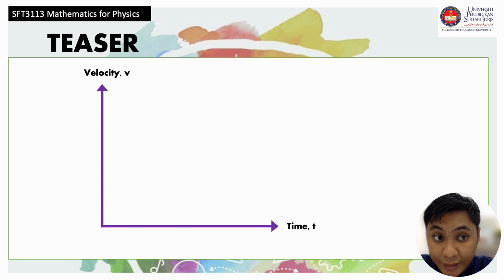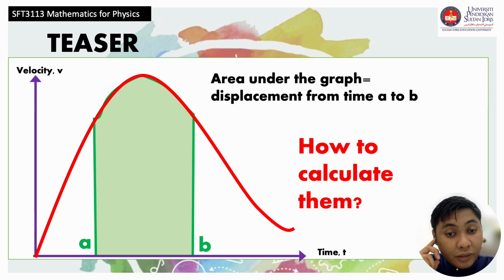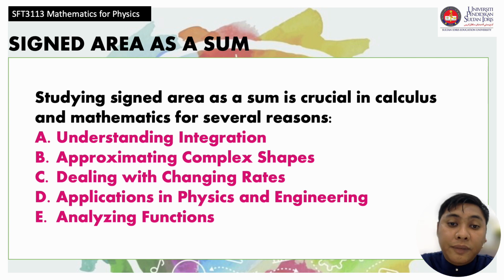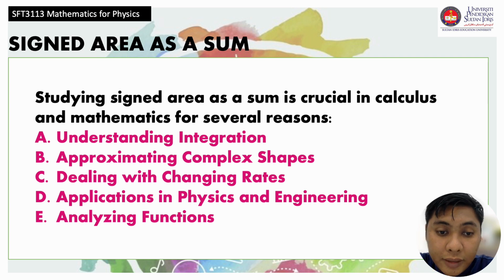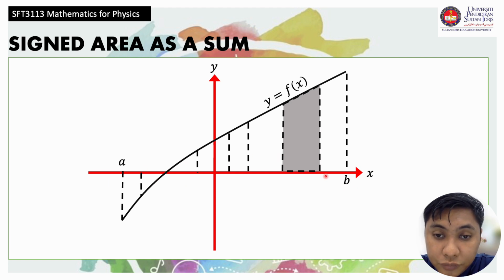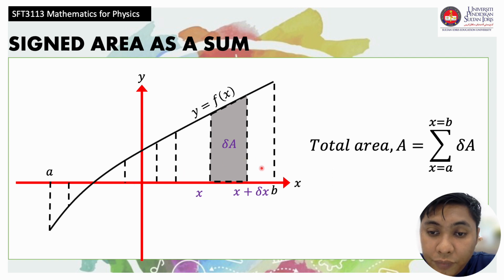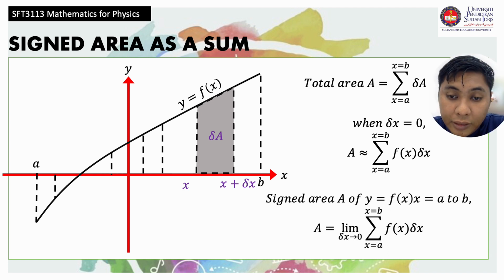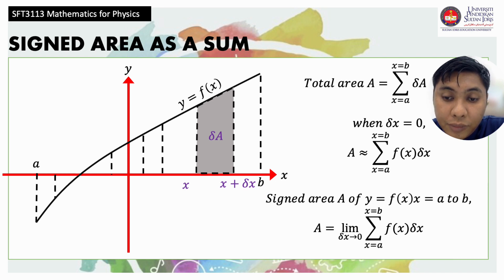SFT3113 chapter 6-1 video lecture